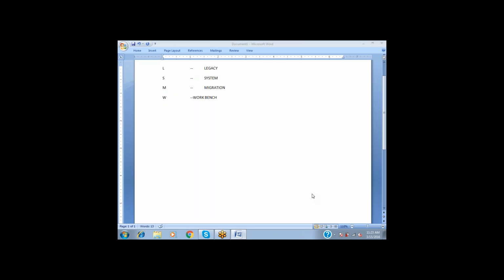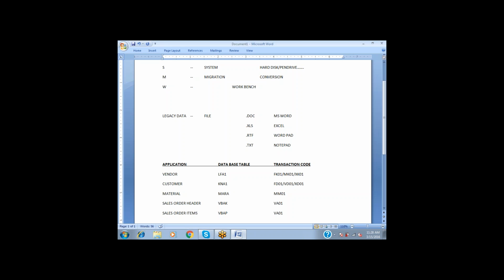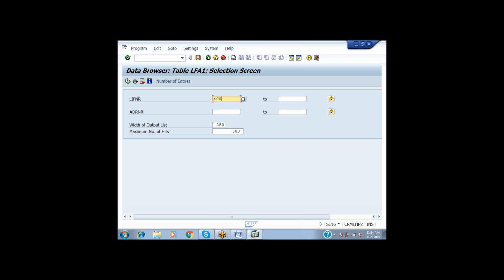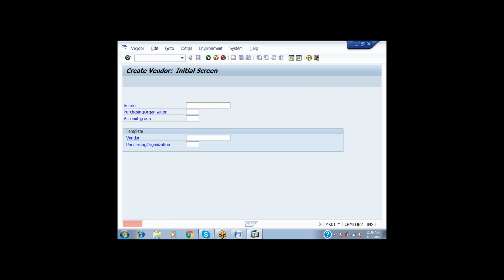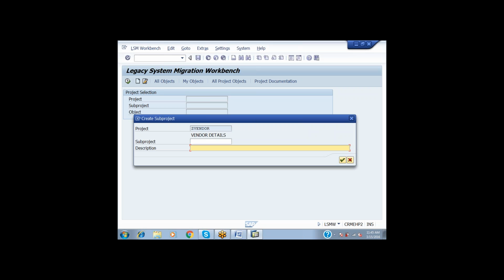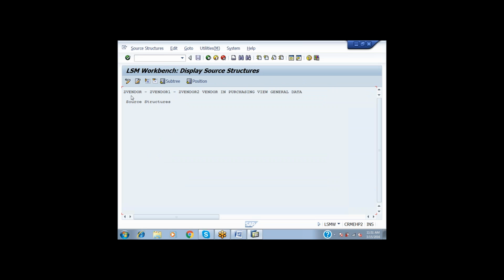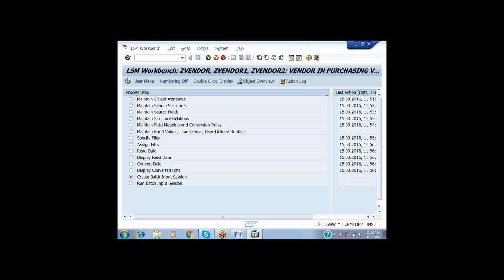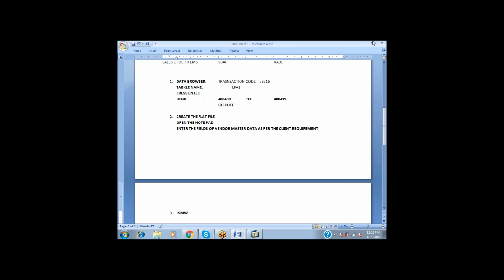2016 03 15 11 23 FICO PROJECT